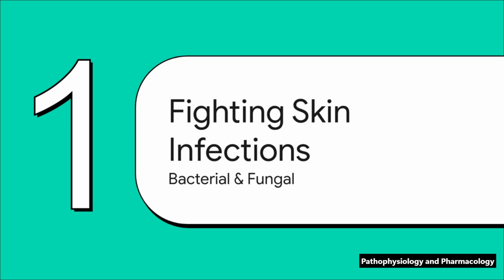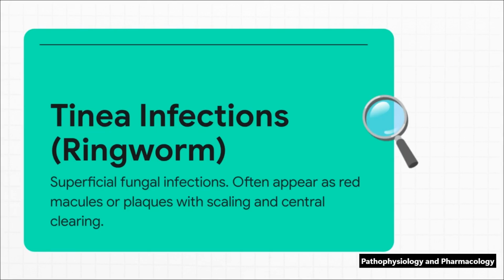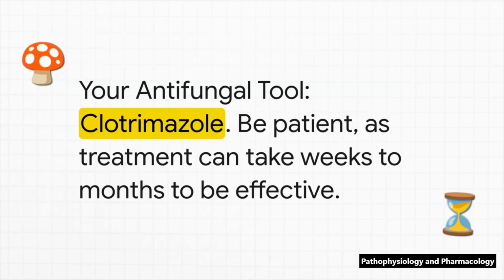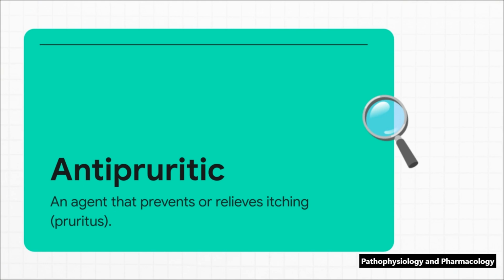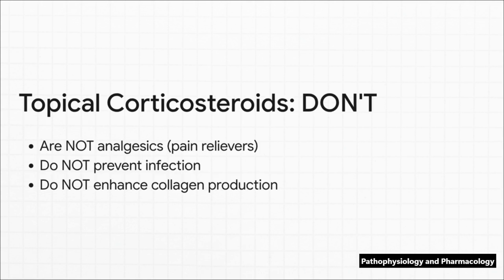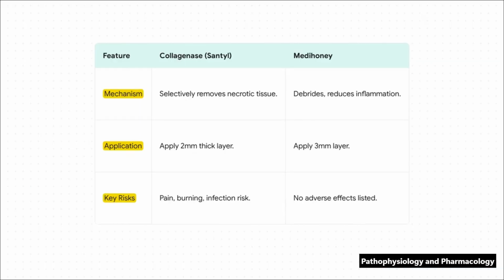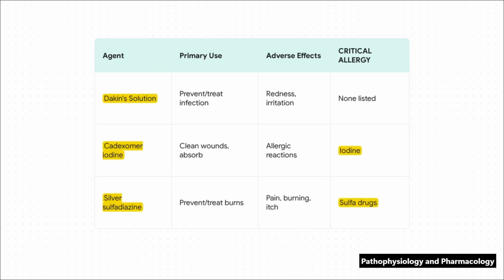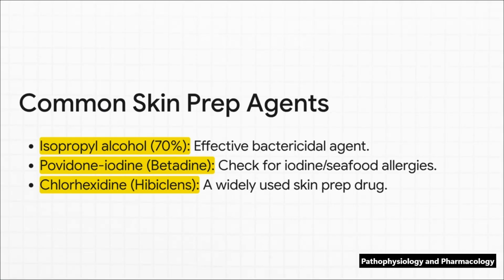Topical Medications for Skin & Wound Care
​@RNToolKit This video covers common topical medications used in nursing care, from anti-inflammatory corticosteroids to wound care drugs. Learn the mechanisms, uses, and nursing implications for:

Corticosteroids (ointments, creams, gels, lotions)
Wound care agents: Dakin’s solution, Iodosorb, Santyl, Medihoney, Silvadene
Oral vitamin C & zinc for wound healing
Nursing considerations: allergies, application techniques, infection risk
Perfect for NCLEX review & clinical practice